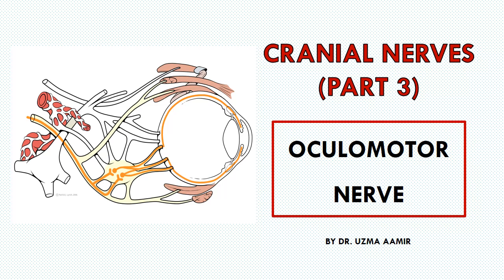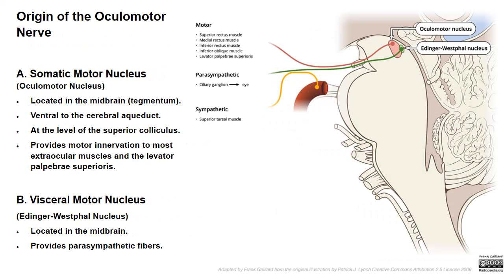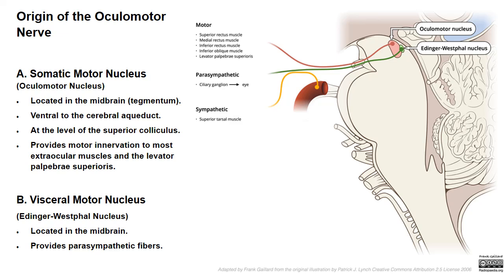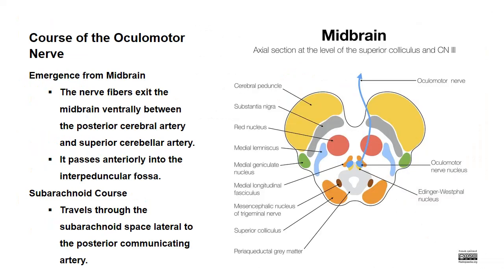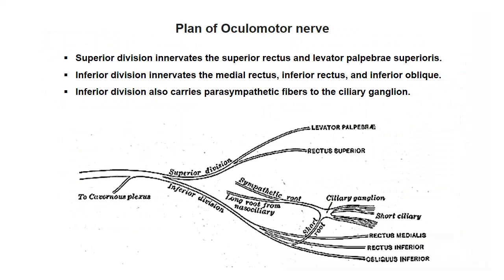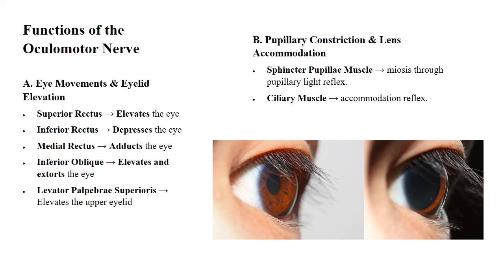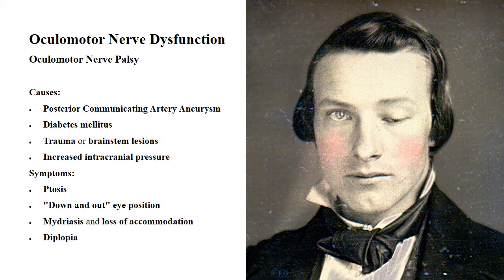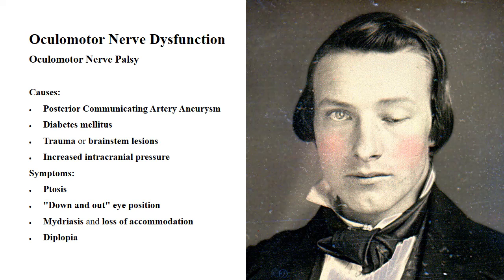Cranial Nerves Part 3 | Oculomotor Nerve | Neuroanatomy | Medical Revision | Central Nervous System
Explore the fascinating world of the human brain.  Part 3 of Cranial Nerves provides a detailed introduction to the oculomotor nerve.
Don’t miss this essential guide for students, educators, and anyone curious about neuroscience.
The reference for the title image is

Buy my Book on General Pathology Lecture Notes, It will be greatly beneficial for students wanting to quickly revise basic concepts of General Pathology: